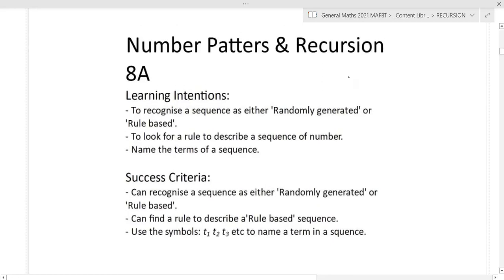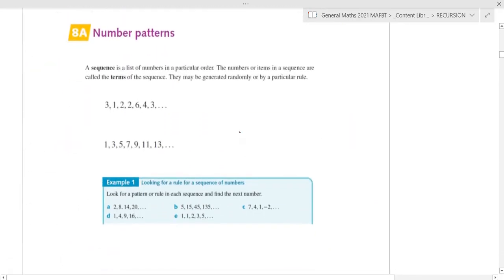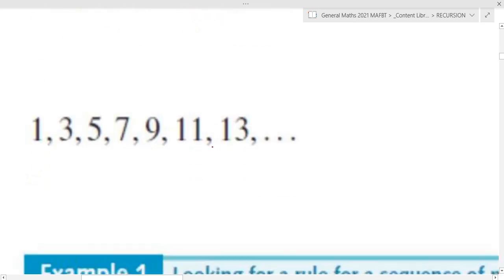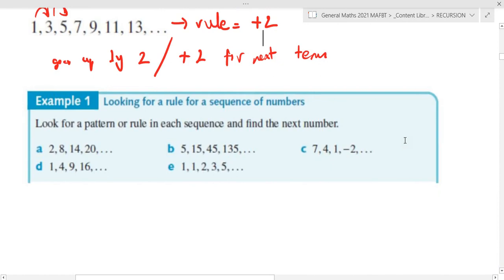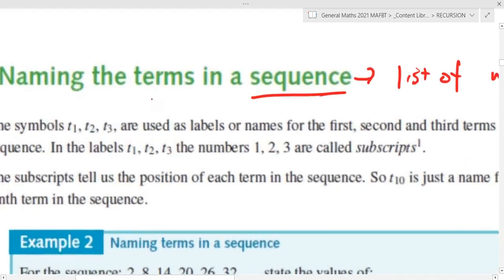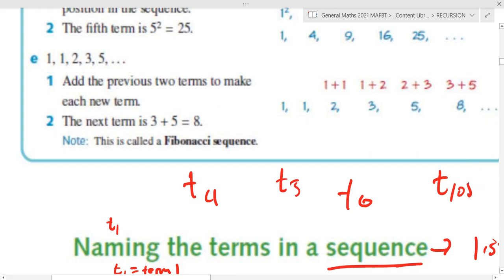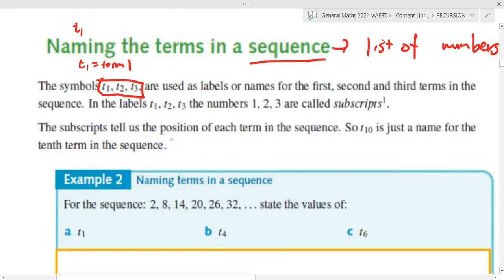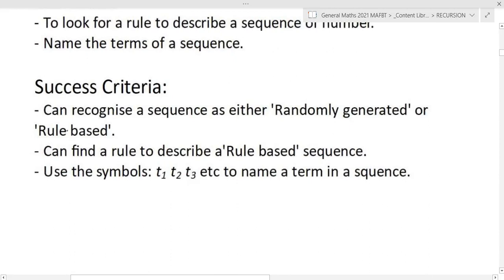8A - Number Patterns